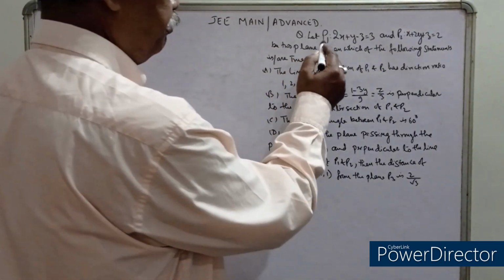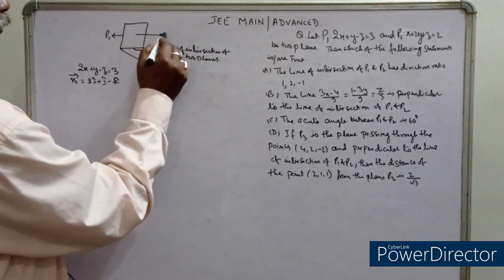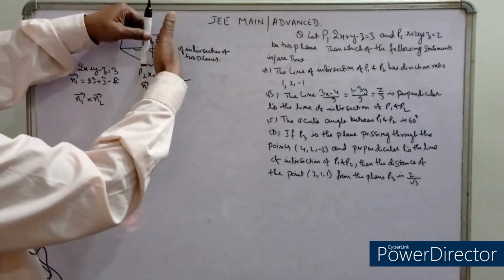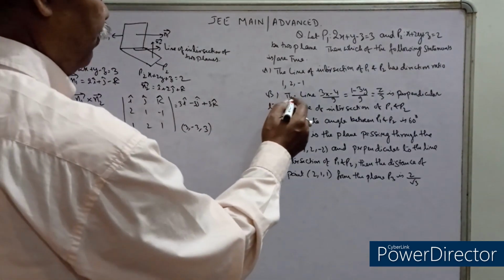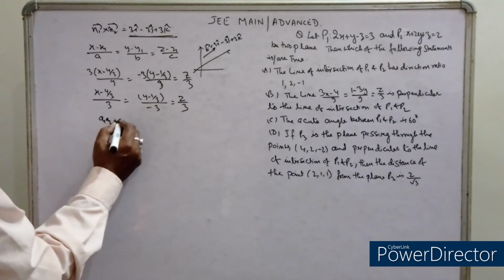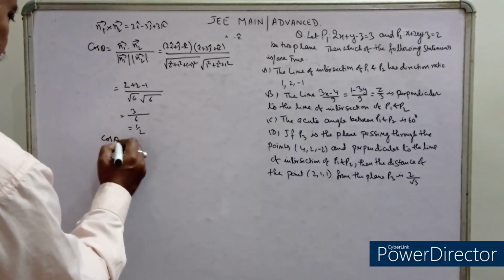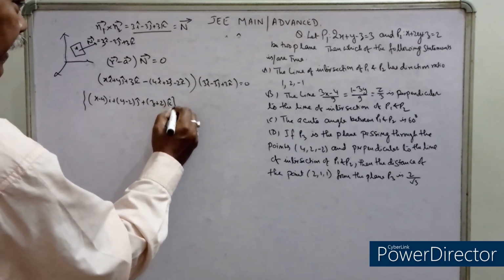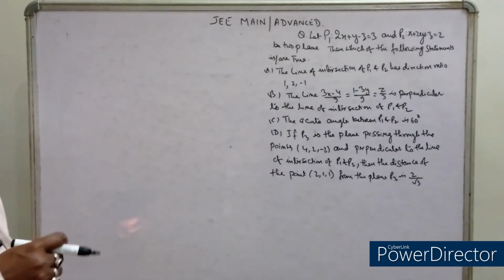JEE MAIN & ADVANCED SOLVED QUESTIONS (MATHEMATICS) 1